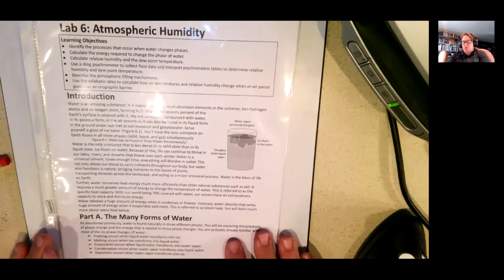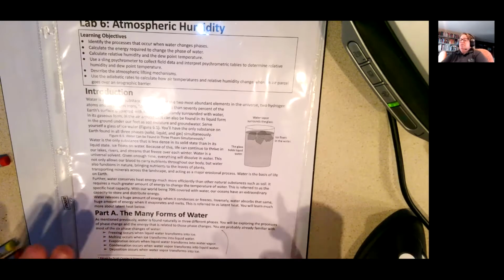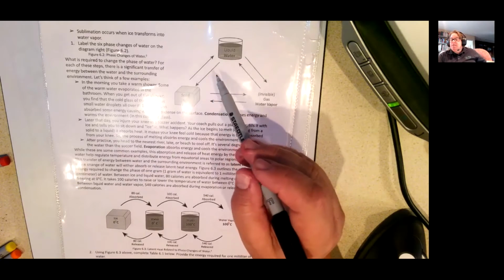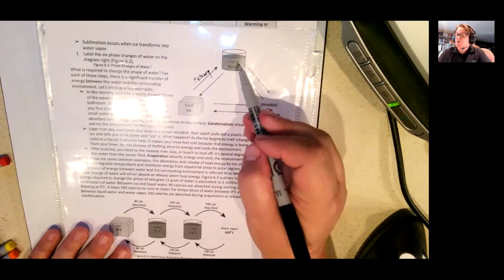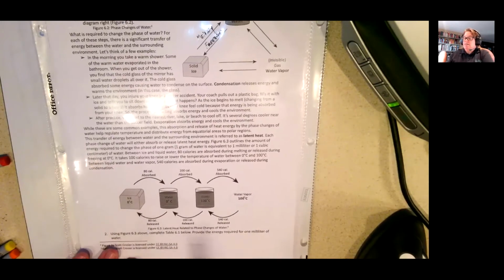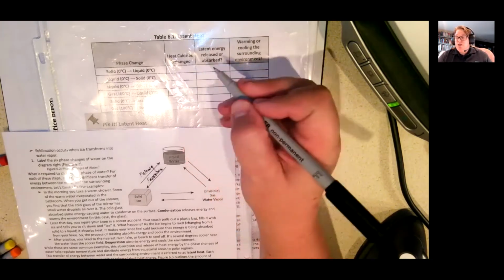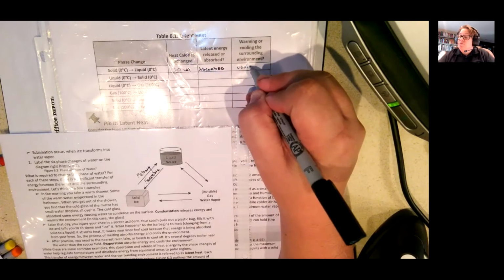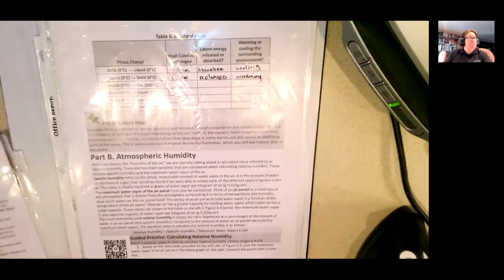Atmo Moist Part A